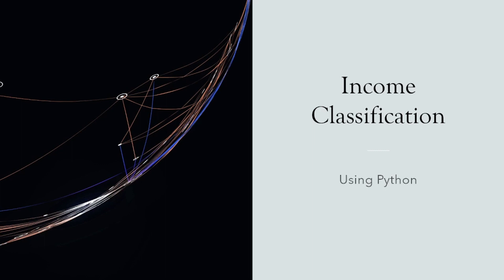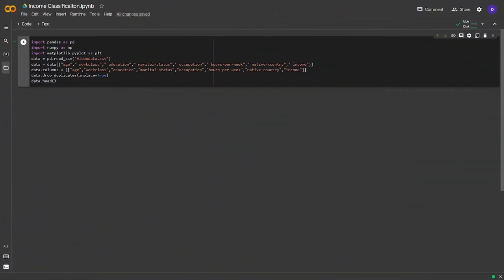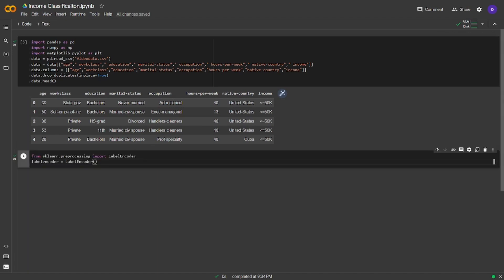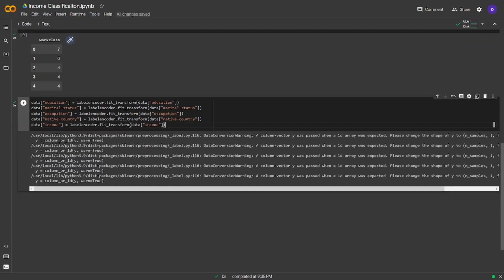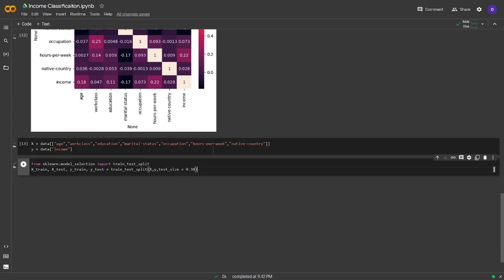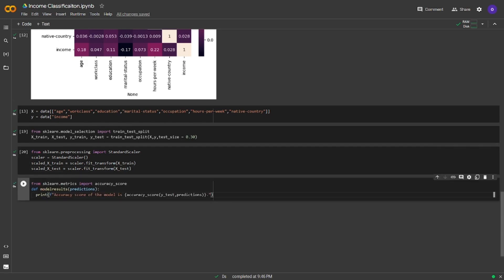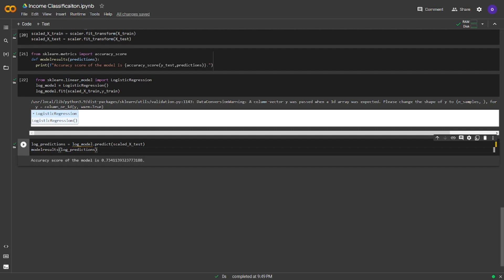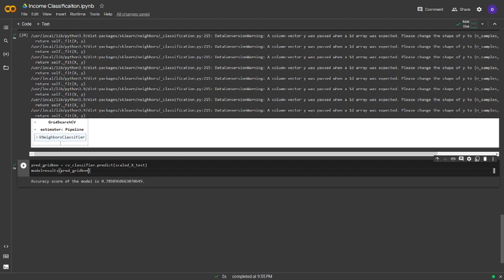Python Machine Learning Project - Income Classification